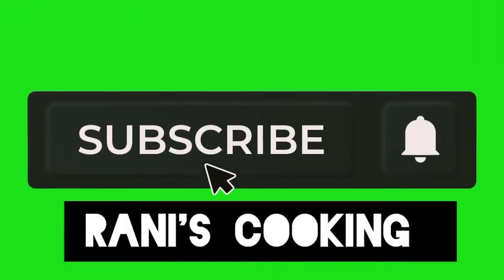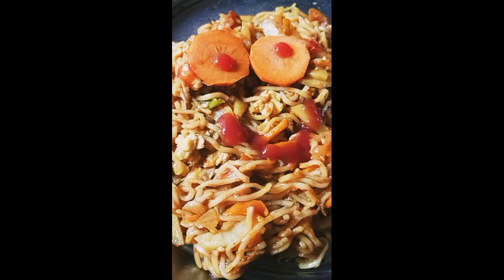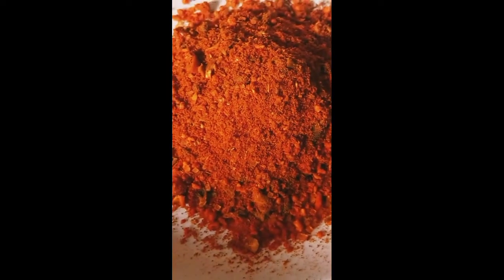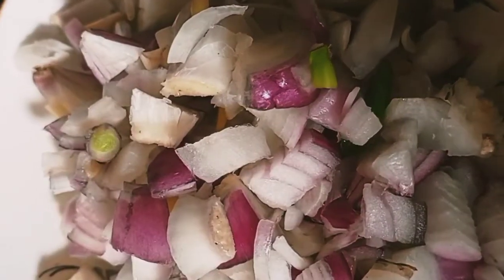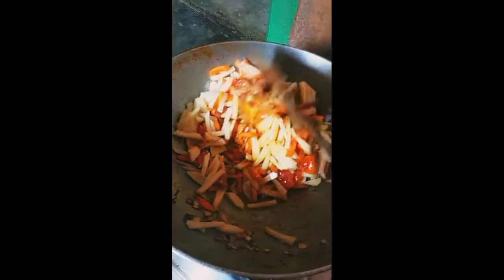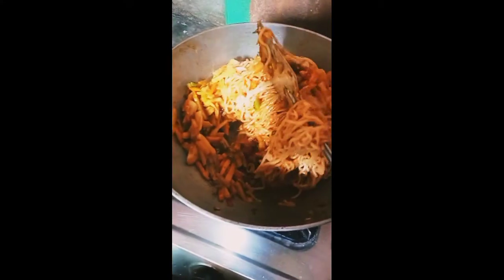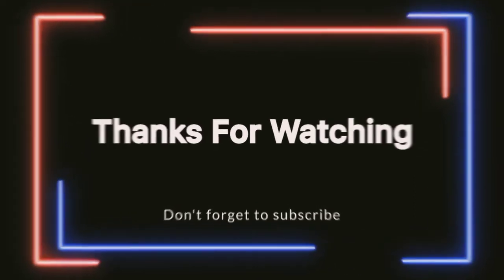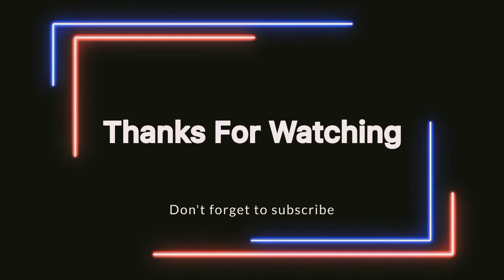Tasty Egg Maggi Recipe